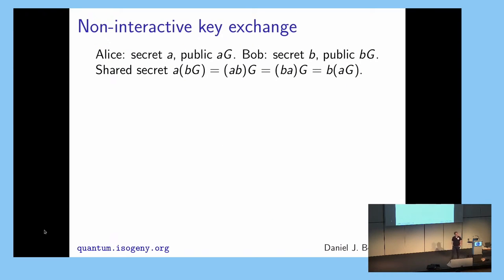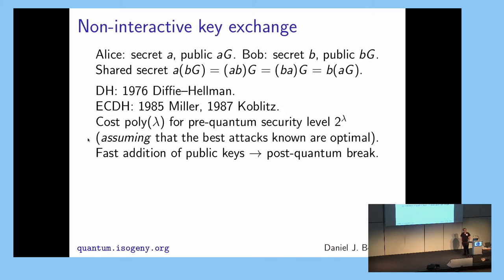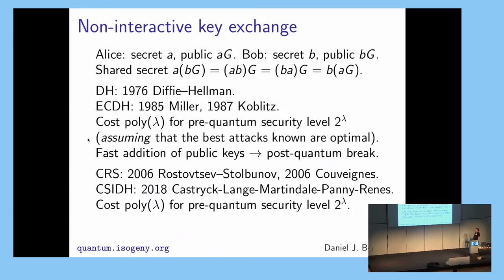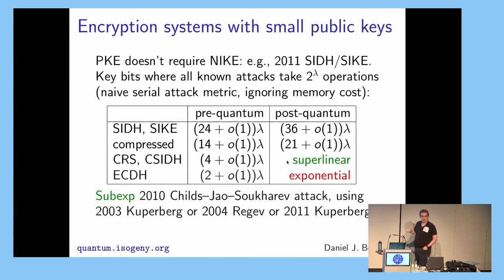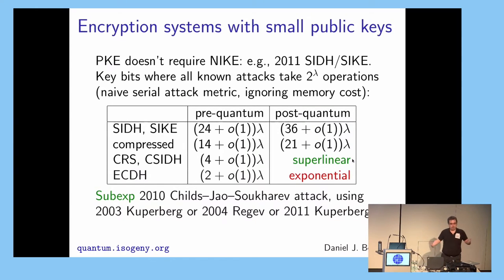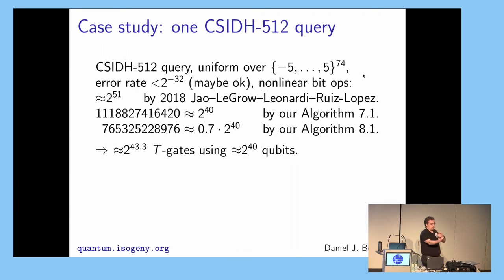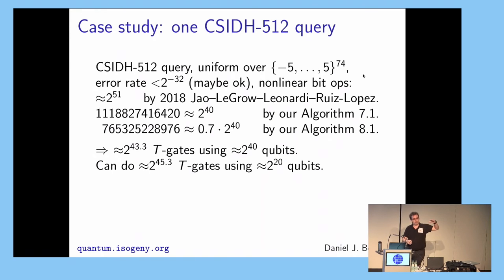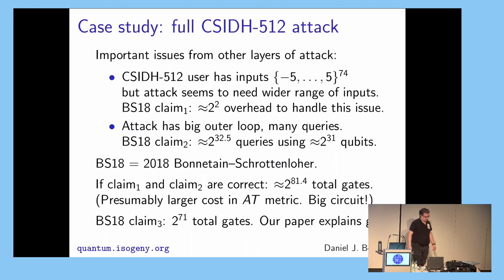Quantum Circuits for the CSIDH: Optimizing Quantum Evaluation of Isogenies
Paper by Daniel J. Bernstein, Tanja Lange, Chloe Martindale, Lorenz Panny presented at Eurocrypt 2019